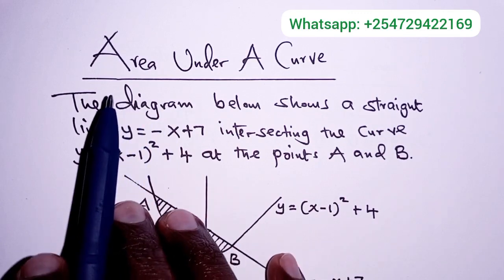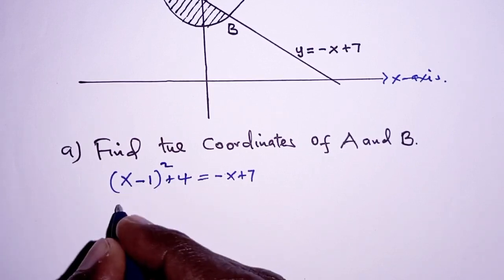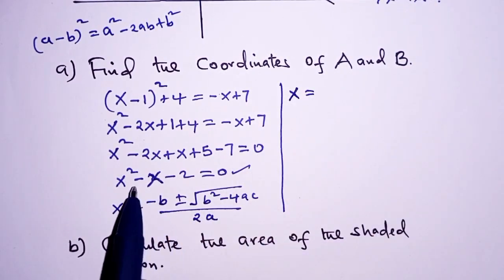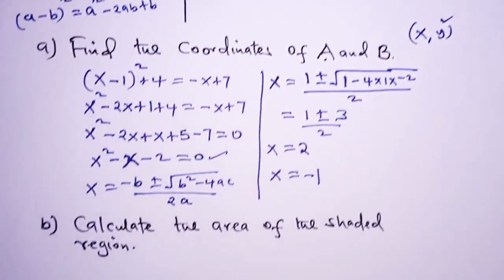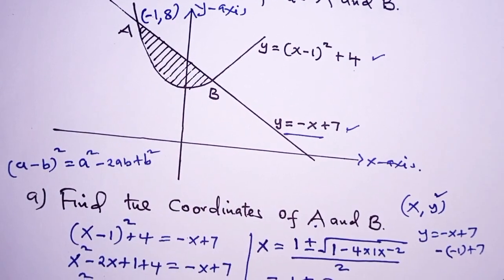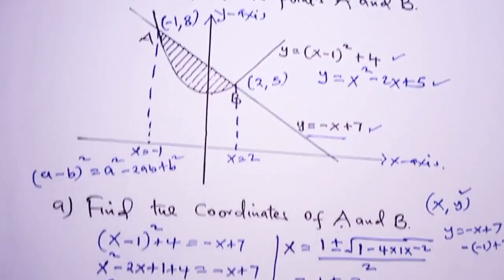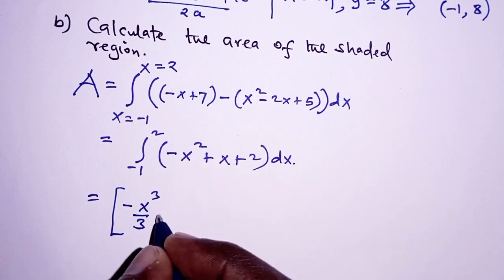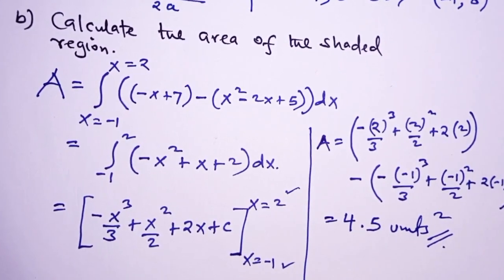Area under curve class 12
Area between two curves.
grade 12 application of integrals.
Finding the area of the shaded part by integration.